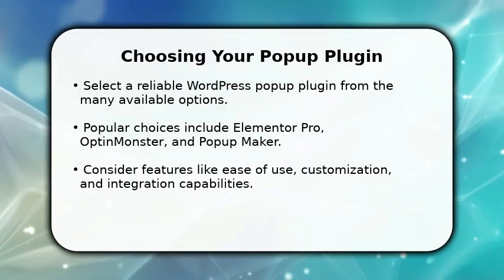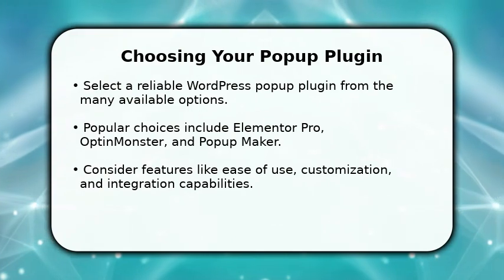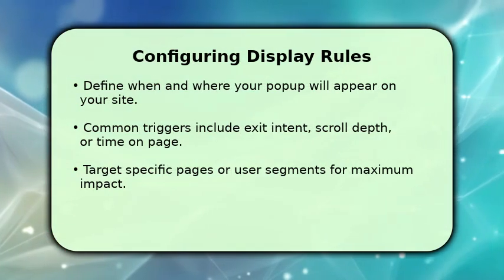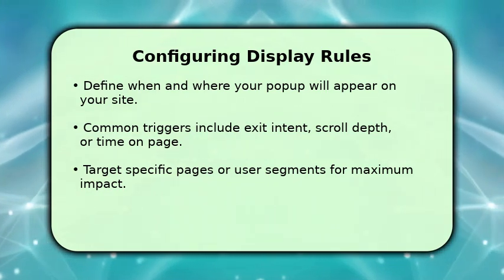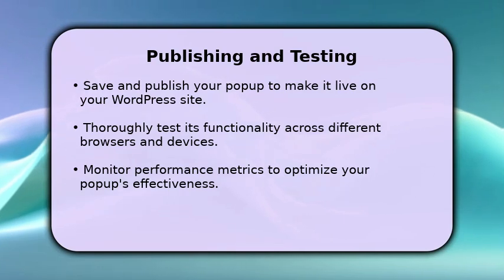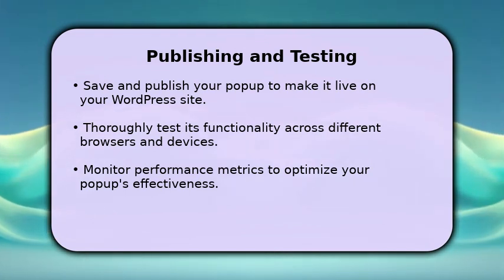How to Setup Popup in WordPress (UPDATED 2025)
▸ (t) Learn how to create a popup in WordPress for your website. In this video, we will show you the step-by-step process of setting up a popup using popular plugins like OptinMonster and WPForms. We'll cover the latest features and best practices to maximize your conversion rates.

wordpress popup, optinmonster wordpress, wpforms wordpress, popup plugin wordpress, wordpress popup plugin